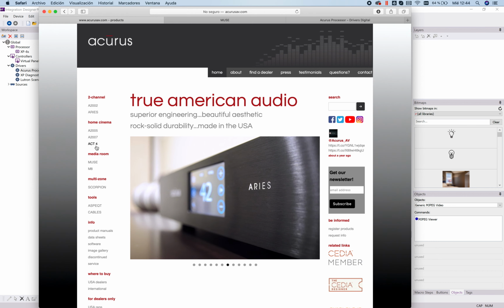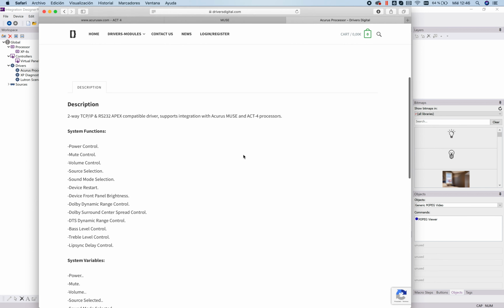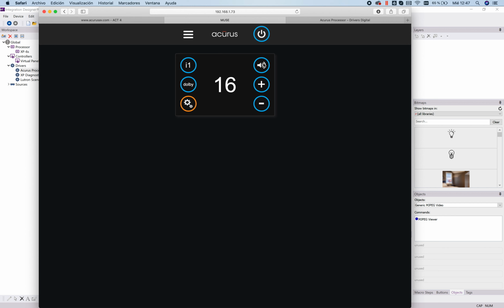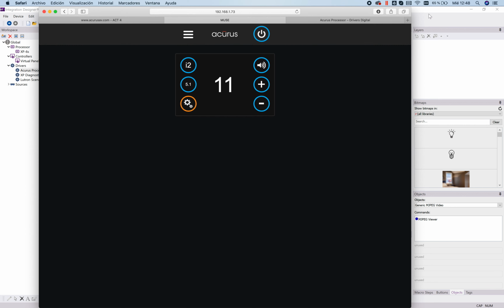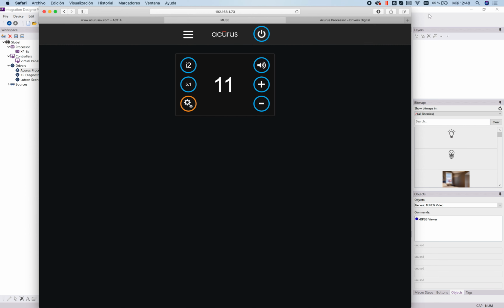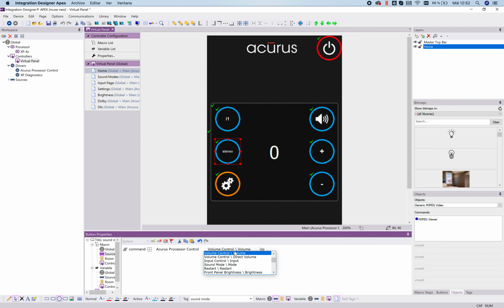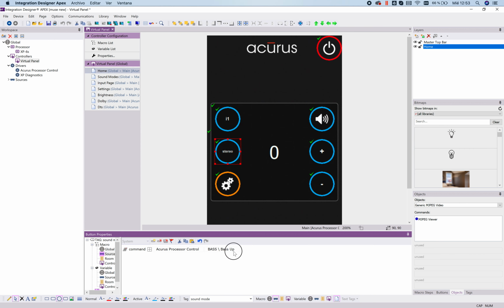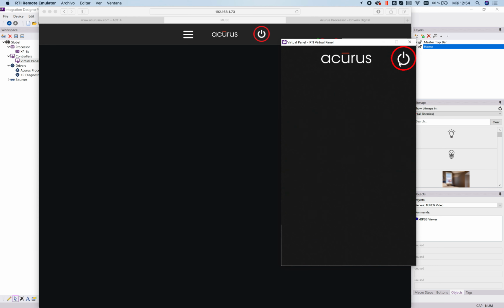Acurus Processor RTI Driver